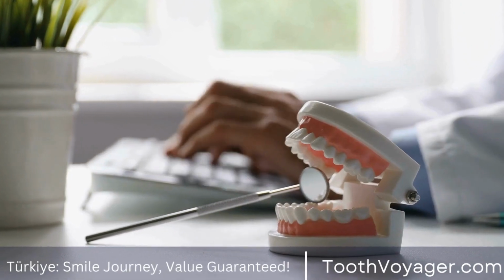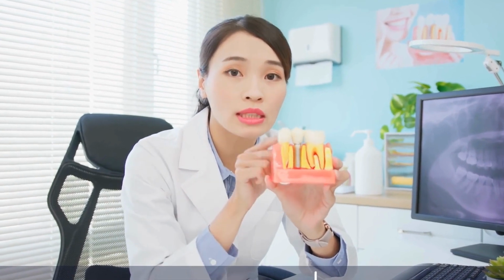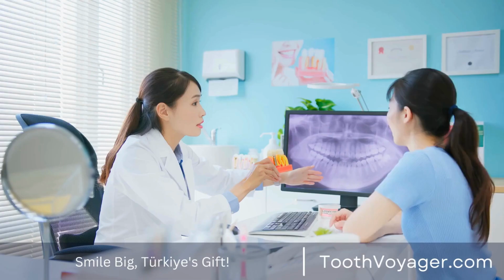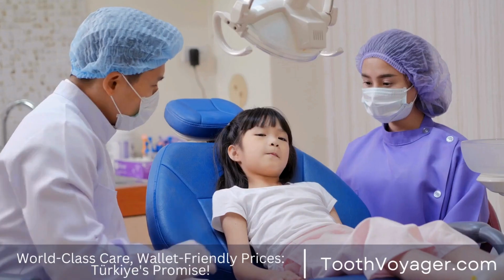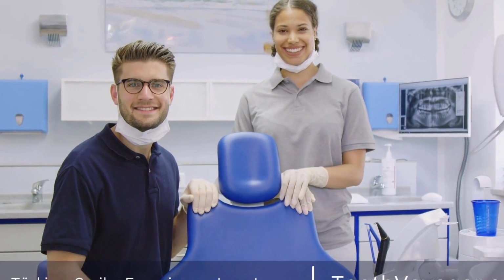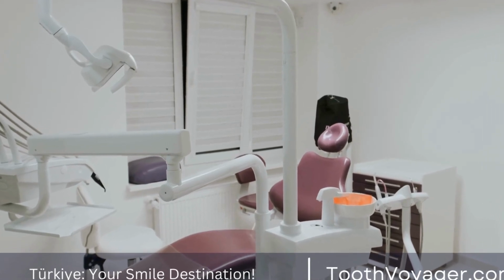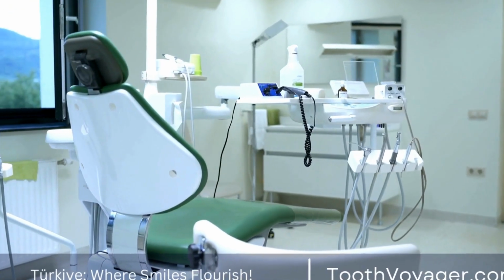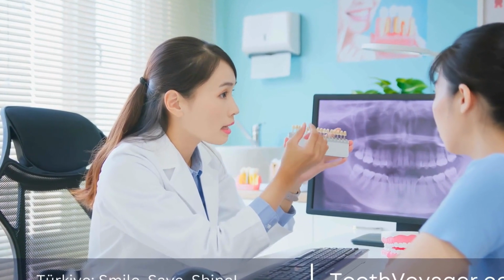The Benefits of Dental Crowns - How Can They Improve Your Smile and Oral Health? (98 characters)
Telegram Dental crowns are a popular dental treatment used to repair damaged or decayed teeth, improving their appearance and function. They are custom-made caps that cover the entire visible portion of a tooth, acting as a protective barrier while also restoring its shape, size, and strength. This procedure can help prevent further damage and preserve the natural tooth structure, ultimately enhancing the overall health of your mouth. With proper care, dental crowns can last for many years, providing a long-lasting solution for a healthier, more confident smile.